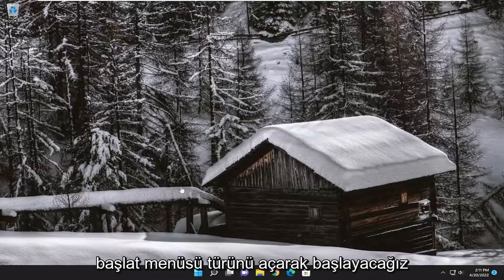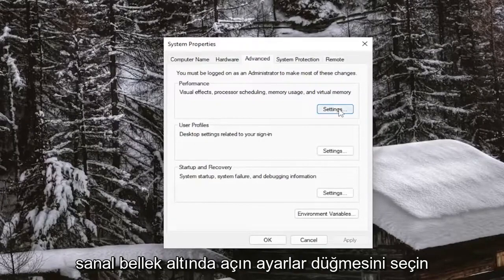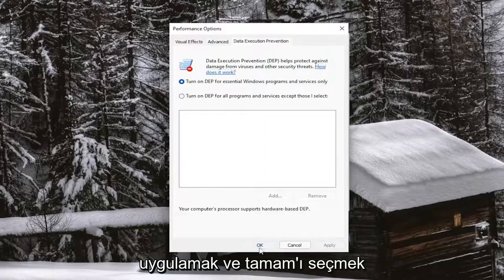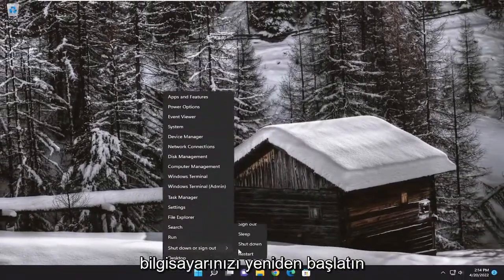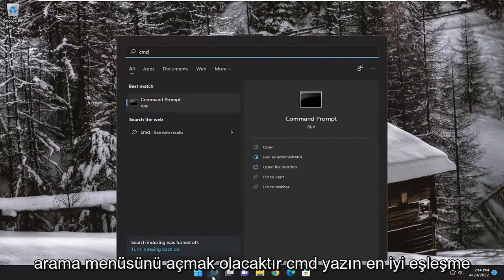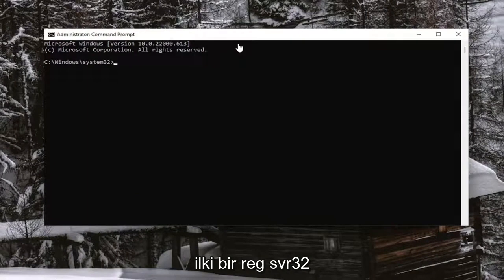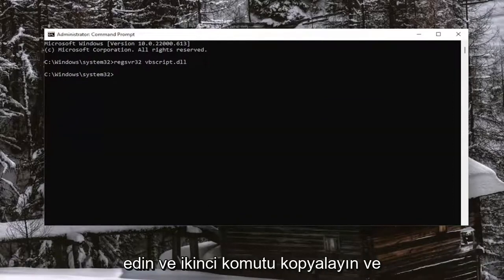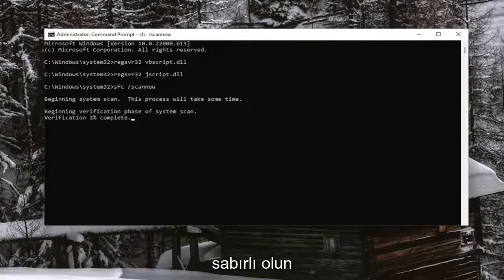COM Surrogate Çalışmayı Durdurdu Hatası Çözüm Yolları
COM Surrogate, Windows 11/10 FIX'te Çalışmayı Durdurdu [Öğretici]

Kullanılan Komutlar:
regsvr32 vbscript.dll
regsvr32 jscript.dll
sfc / tarama

Birçok Windows (7, 8,10 ve 11) kullanıcısı, video veya medya dosyaları içeren klasörlere göz atarken “COM Surrogate çalışmayı durdurdu” şeklinde bir hata mesajı aldıkları bir sorun olarak yaşadıklarını bildirmiştir. Bazı kullanıcıların da yazdırmaya çalışırken bu hatayı aldıkları bildirildi. COM Surrogate, siz dosyalar ve klasörler arasında gezinirken arka planda çalışan yürütülebilir ana bilgisayar işlemidir (dllhost.exe). Bu işlem nedeniyle, küçük resimleri görüntüleyebilirsiniz ve bu işlem çöktüğünde ekranda hata açılır. Bu, medyayı görüntülemek için gereken bozuk codec bileşenlerinden de kaynaklanabilir.

COM Surrogate, küçük resimleri ve benzer bilgileri göstermekten sorumlu temel bir Windows 11 işlemidir. Kötü veya bozuk bir program veya dosya, Kullanıcı Hesabı Denetimi ayarları, olası kötü amaçlı yazılım bulaşması ve Veri Yürütme Engelleme ayarları gibi bu tür bir hataya neden olabilecek birkaç neden vardır. Ayrıca Windows 11,10, 8.1 ve 7'de "com vekil çalışmayı durdurdu" sorununun nasıl düzeltileceğini burada da sorun yaşıyorsanız.

Bu eğitimde ele alınan sorunlar:
com vekili durduruldu
com vekili Windows 10 64 bit çalışmayı durdurdu
com vekili Windows 11'de çalışmayı durdurdu
com vekili pencereleri çalıştırmayı durdurdu